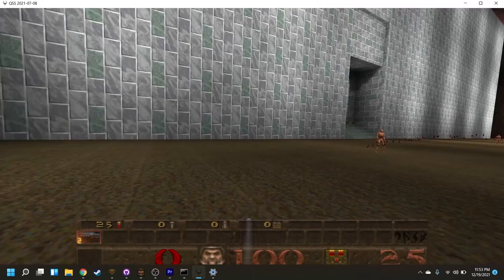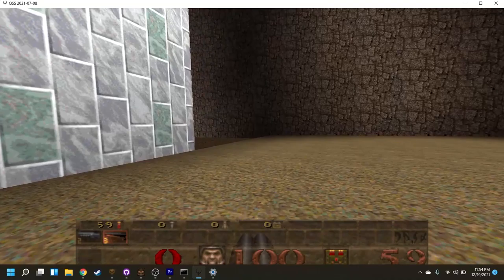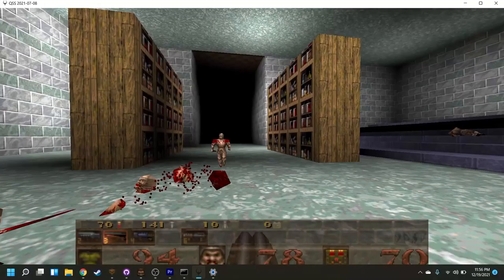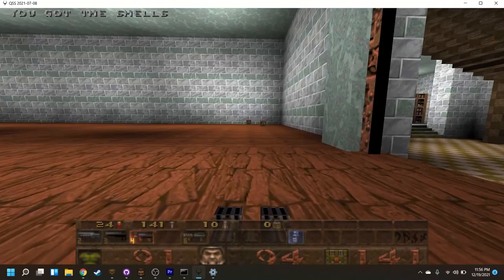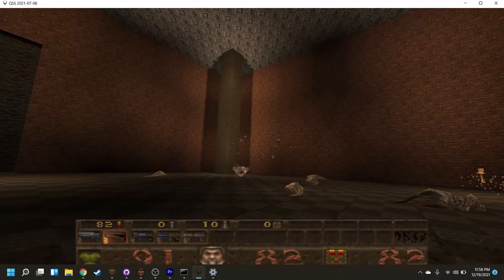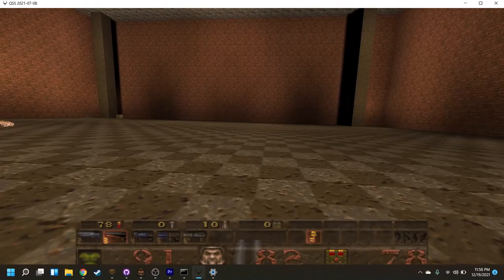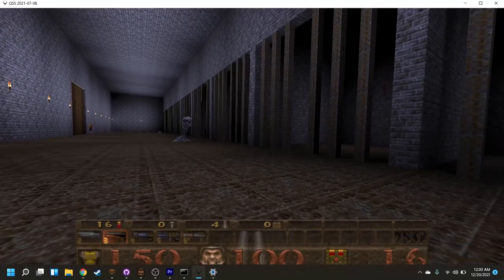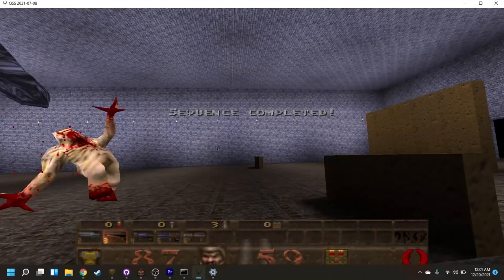Castle of the Dead Quake Singleplayer map Final Walkthrough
This is the finished version of my Quake Singleplayer level, Castle of the Dead. You can try it out here, on Github: